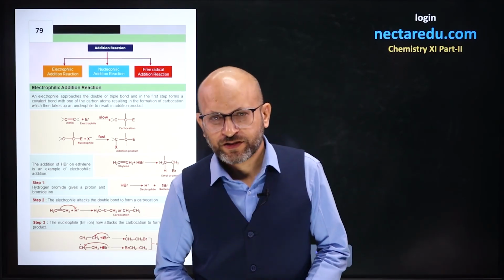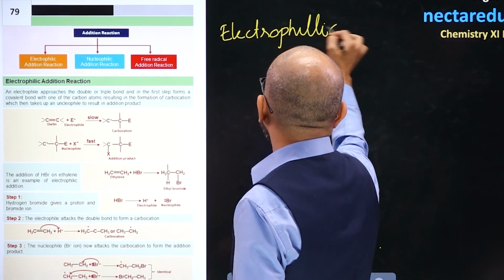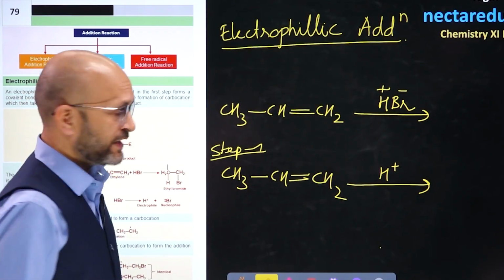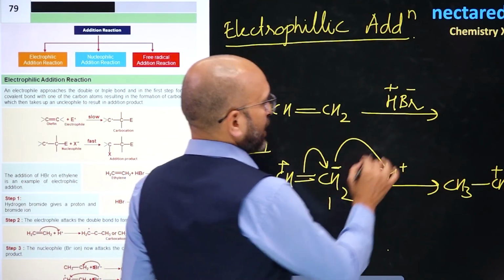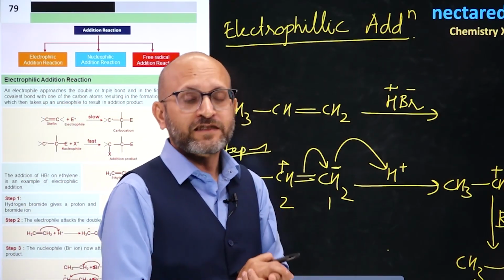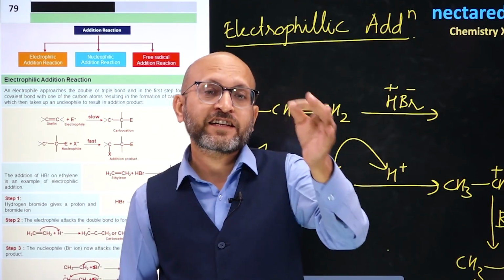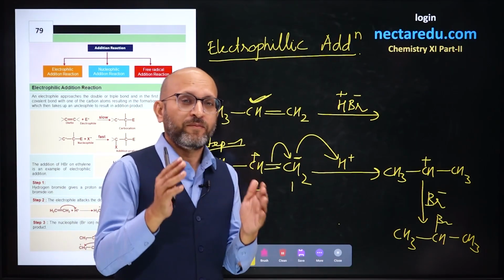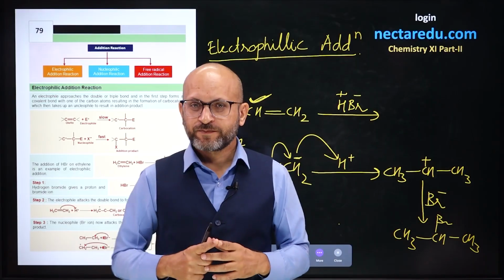Class 11 Chemistry | Organic Reaction Mechanism - XXIII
In this video, we cover Page No. 79 of the chapter “Organic Reaction Mechanism” from Class 11 Organic Chemistry, featuring a final MCQ marathon and revision session for NEET & JEE preparation.

📘 Topics Covered in This Video:
✔ Organic Reaction Mechanism MCQ Marathon
✔ Important PYQs & Objective Questions
✔ Electronic Effects Revision
✔ Carbocation, Carbanion & Free Radical Stability
✔ Resonance & Hyperconjugation MCQs
✔ Markovnikov & Anti-Markovnikov Questions
✔ Rearrangement Reaction Problems
✔ E1 & E2 Mechanism Questions
✔ Electrophile & Nucleophile Concepts
✔ Final ORM Revision Tricks

📚 Important Concepts Revised:
• Inductive Effect
• Resonance Effect
• Hyperconjugation
• Electromeric Effect
• Reaction Intermediate Stability
• Acidic & Basic Strength
• Free Radical Mechanism

📖 Why This Video is Important:
This lecture acts as a high-yield MCQ revision session to help students quickly revise and practice the complete ORM chapter before CBSE, NEET & JEE exams.